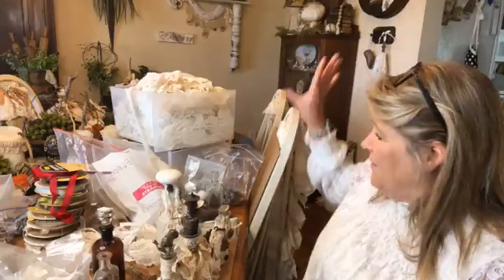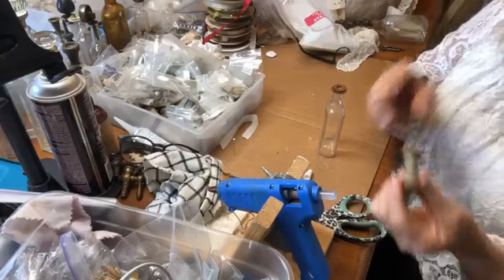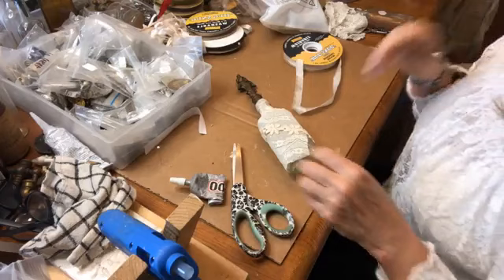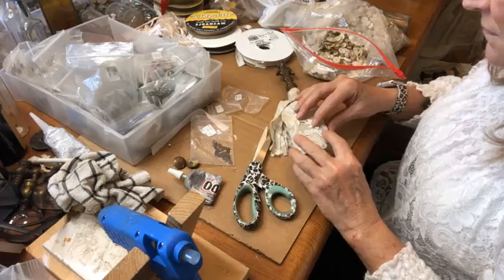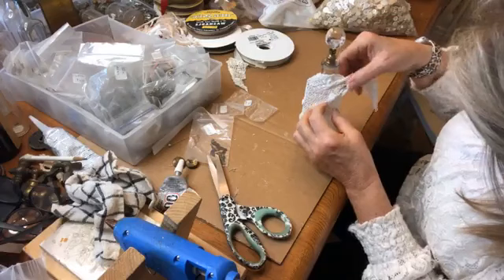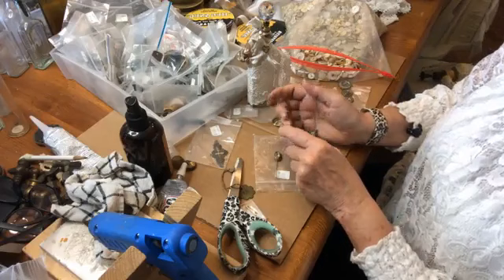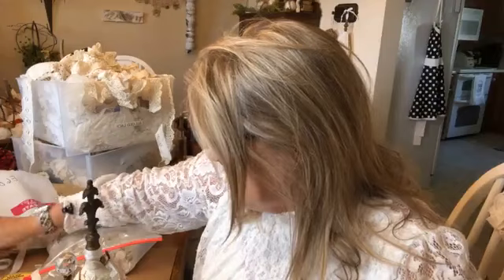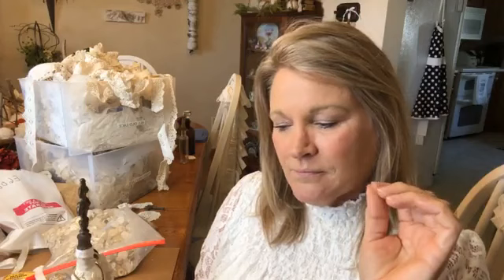Making Old Bottles Pretty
Let’s create some pretty bottles